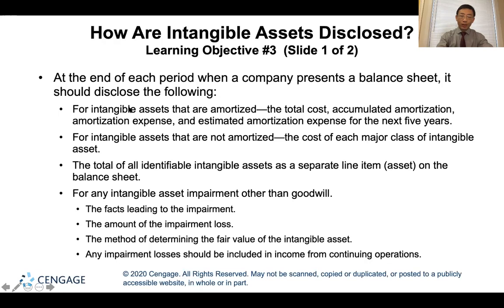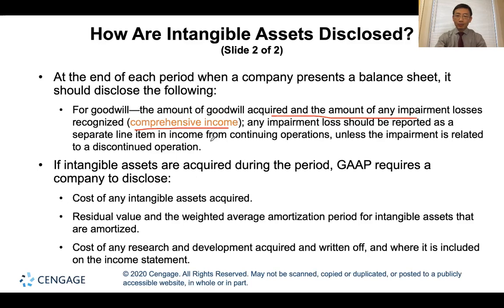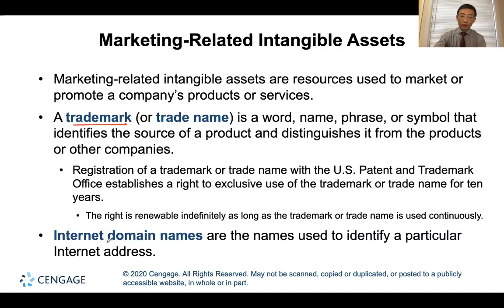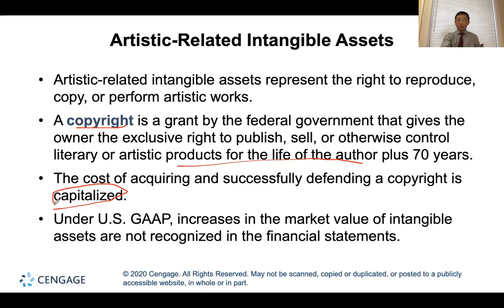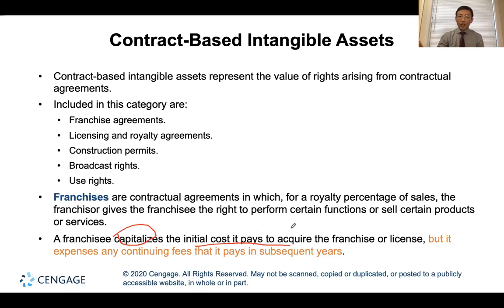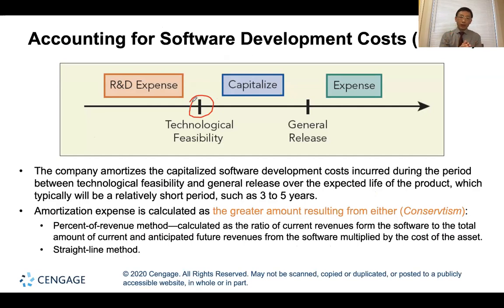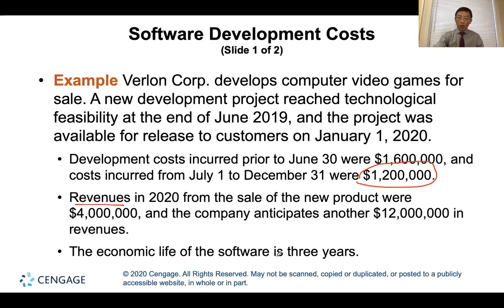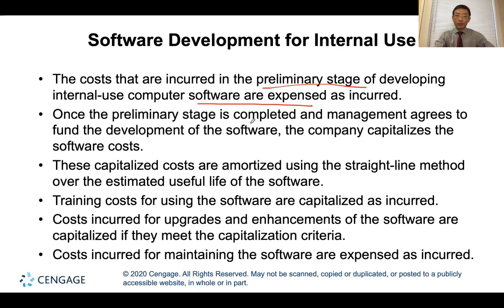Intermediate Financial Accounting -Chapter 12-video 3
This video introduces the classification of identifiable intangible assets. Mainly, I exemplified how to account for software development.